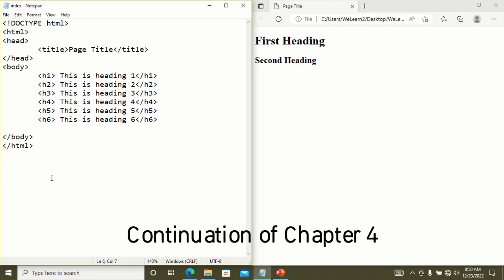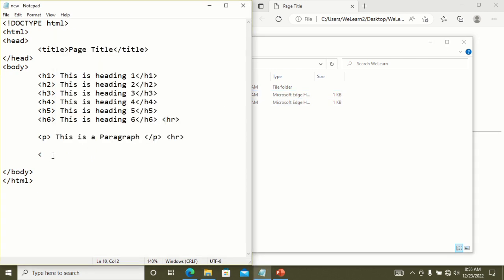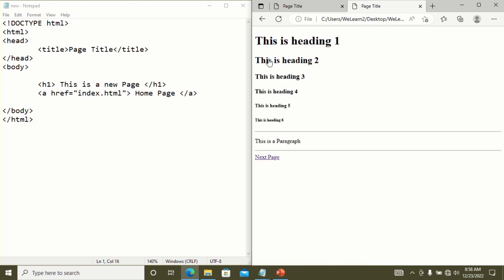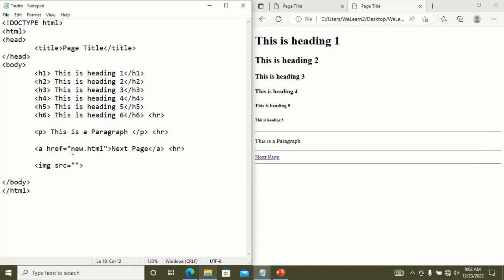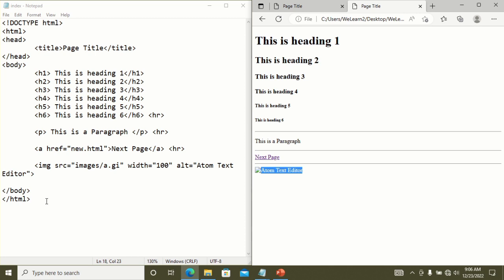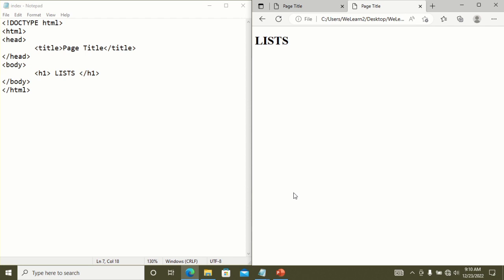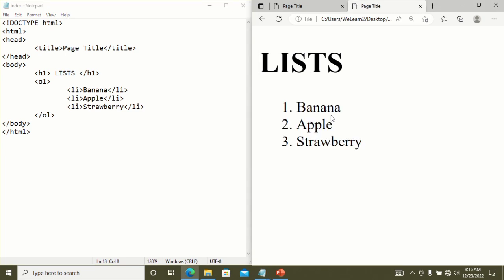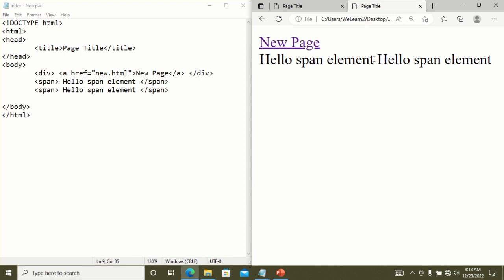HTML tutorial for beginners - Practical 1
In this chapter of HTML for beginners, we are going to put into practice what we covered in the previous chapter ( HTML elements, attributes and styling )